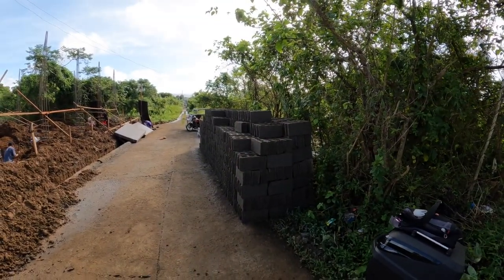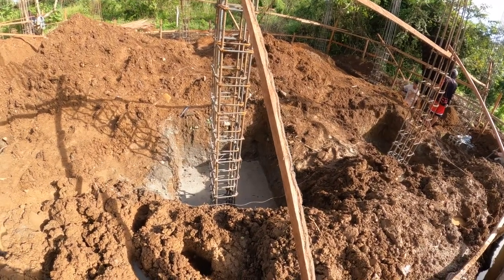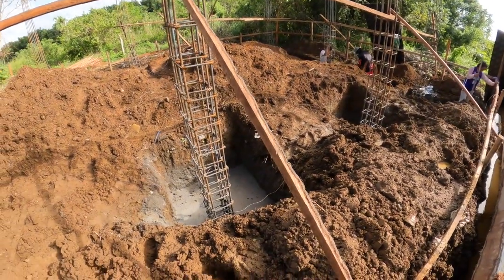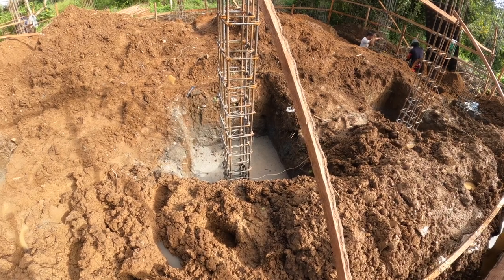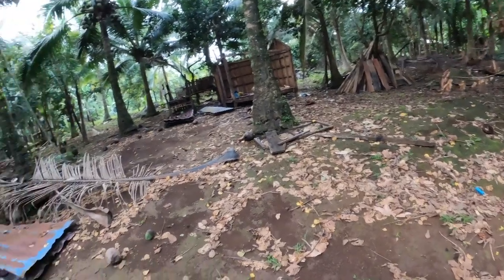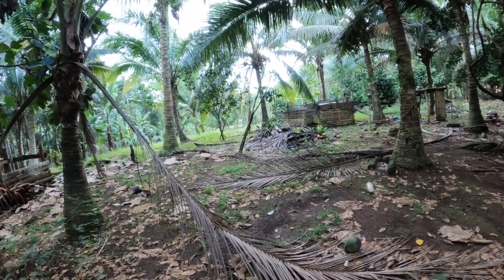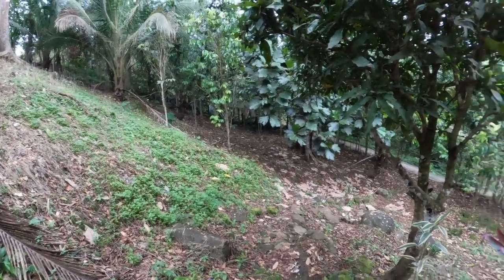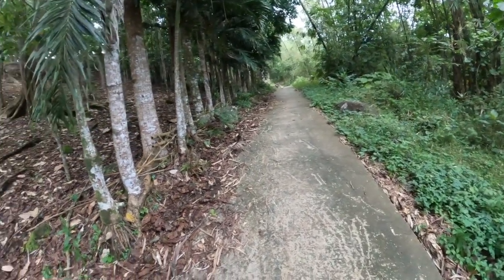Hollow Block Construction 👷🏼‍♂️ | Garage Build Philippines | Ep. 07 | TORINO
Garage Construction in the Philippines. We're talking about concrete hollow block, reviewing the column footing pours, and taking a motorbike tour of the farm property.

00:00 - Episode Intro
01:52 - CHB Show and Tell
03:53 - Column Footer Check
06:39 - Motorbike Tour to the Farm